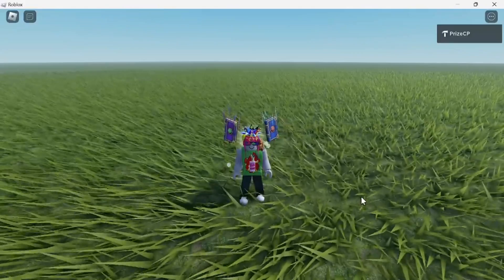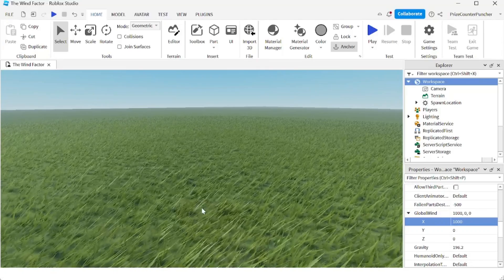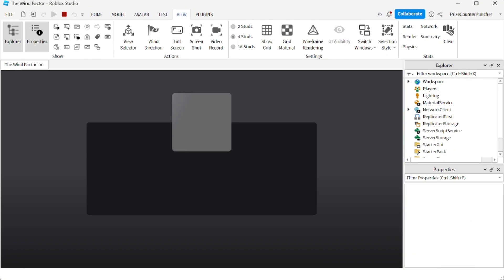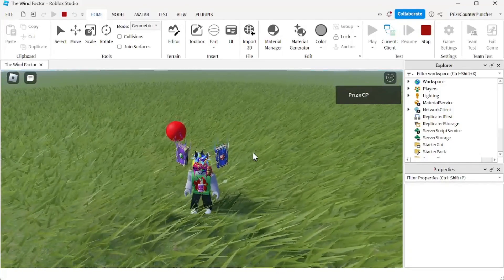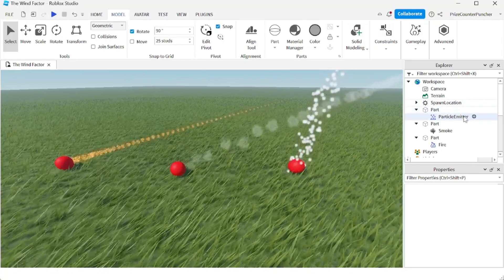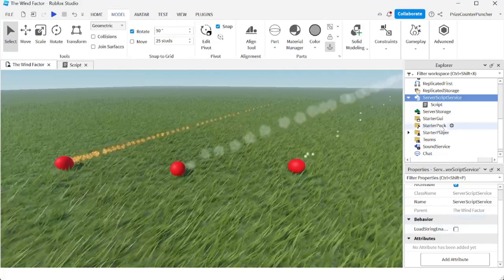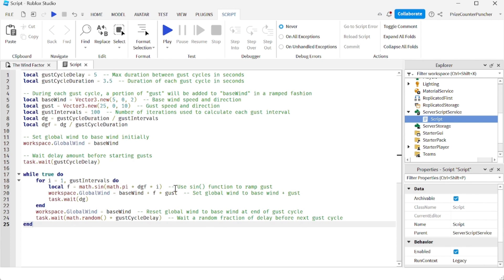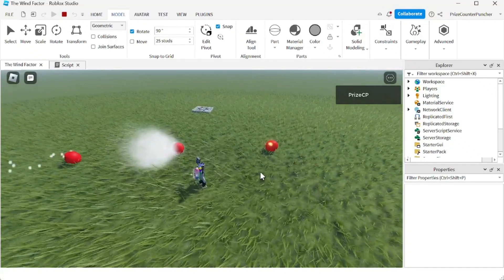Roblox New Feature: The Wind Factor (Global Wind)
Roblox has announced a new feature called the wind factor...  Or if you like, you can also call it global wind.  Oh well, what ever… It's gonna make it windy inside your games!  In this studio scripting scripts tutorial for advanced beginners, I will show you how to use this new feature to add wind to your Roblox games.

Adjust the Sun, the Moon, and the Stars (2022 Roblox Studio Tutorial for New Beginners) (N063)